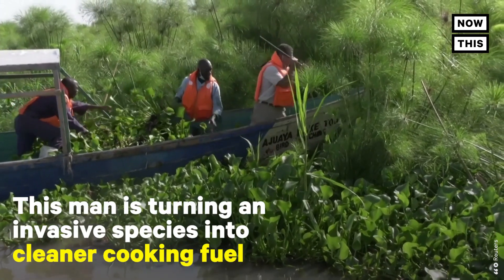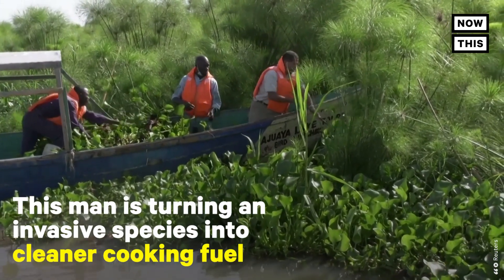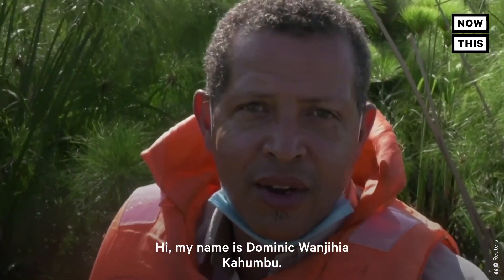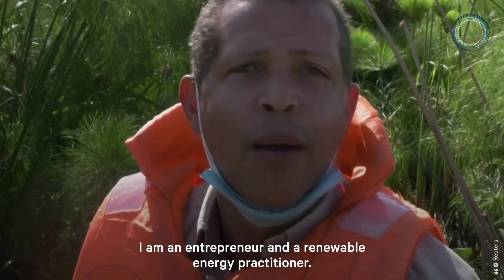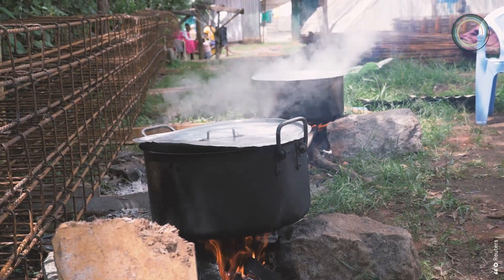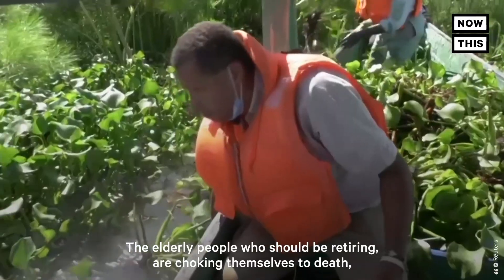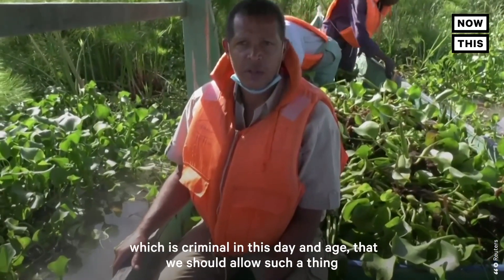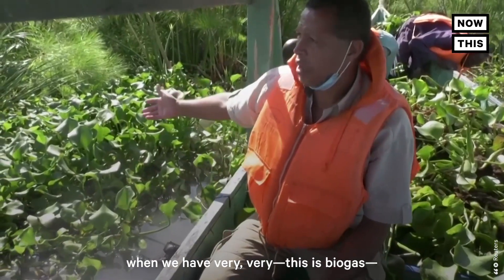Kenyan Entrepreneur Turns Invasive Plant into Clean Cooking Fuel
Kenyan entrepreneur Dominic Kahumbu is turning an invasive species into cleaner cooking fuel.

Kenyan entrepreneur Dominic Kahumbu has created a machine that turns biomass into a biogas. He and his team collect an invasive species of water hyacinth that blankets Lake Victoria and harms aquatic life and local communities.

The ‘digesters’ create biogas, which burns cleaner than charcoal or wood. 2 to 3 kilograms of the weed reportedly generate enough fuel to make a meal in 4 hours.